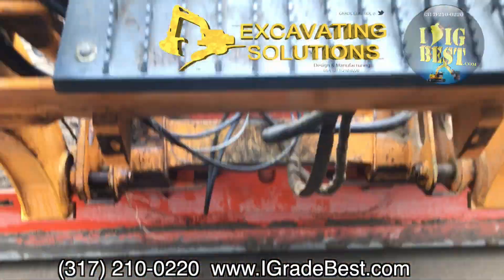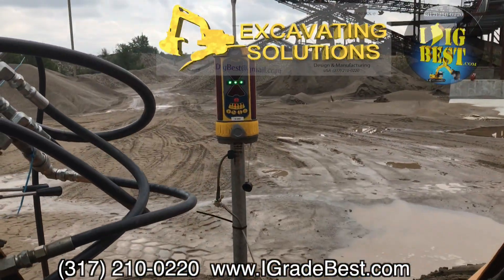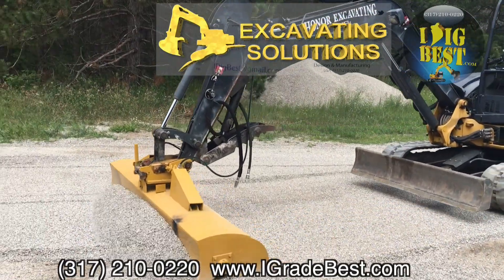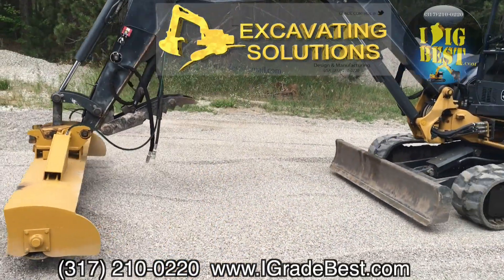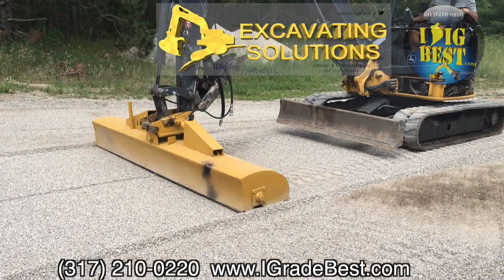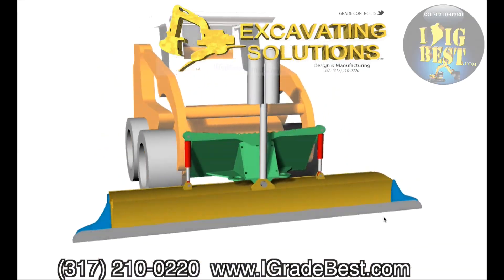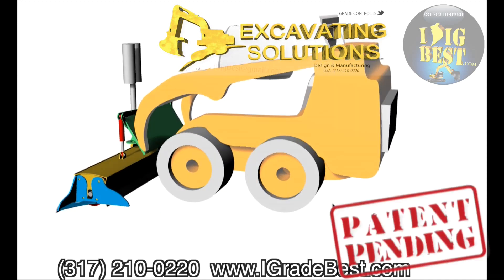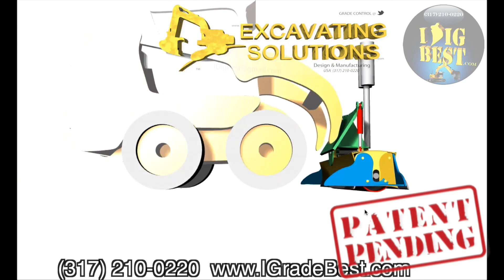3DX-SCREED ROLLER GRADER 10.5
The 3D X – Roller Grader has achieved maximum stability and accuracy through its Low Ground Pressure (LGP) design.  The grading load has been spread out over 10’, achieving a result like no other design in any gradable material.  The stable, highly sharpened bi-directional cutting surfaces allow for superior results no matter the degree of tilt, roll or complex angle.  This design allows for high speed grading without the possibility of “crashing” below grade.  The 3D X grader multiplies your speed and accuracy.  The breakthrough design allows for the rollers to stabilize off of a finished surface.  The rollers follow the cutting edge unlike other designs that rely off of wheels in front of the cutting edge.  The result is a grader needing to make 1/10 the correction distance resulting in the finest grade achievable.

Technical Highlights:

Up to 10’ of grading perfection.

Laser Grade accuracy with only 1 receiver.  Standard grade pole receiver will run the bucket. Comfortable and stable enough to give the operator quick reaction time.  No other costly electronics needed.

Enhances the speed, accuracy and material – movement efficiency of all grading tasks.

LGP design and performance.

Rolls the larger material into the base.

Stability allows for grading at machines maximum ground speed.  Wheel or track machines handle the same.

Simple and easy operation on all Excavators, Skid Steers, Backhoes, Front End Loaders, 3-Point Hitches, Gradalls and Articulated loaders.

Applications: Concrete Sub-grade, Fine Finish Grade, Athletic Fields, Parking Lots, Horse Arenas,  Golf Course Renovations and Tennis Courts.

(4) Modes of control

·       (1) Manual – non machine control

·       (2) Single or Dual mast laser system

·       (3) Full GPS modeling

·       (4) IDigBest Grade Assist full dig system

Very valuable and precise grading tool for today’s efficient contractor